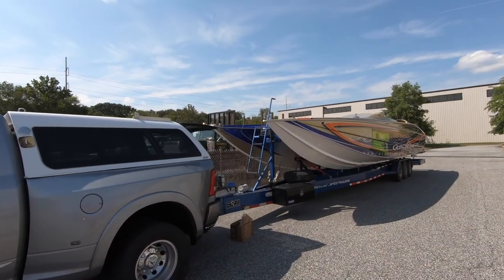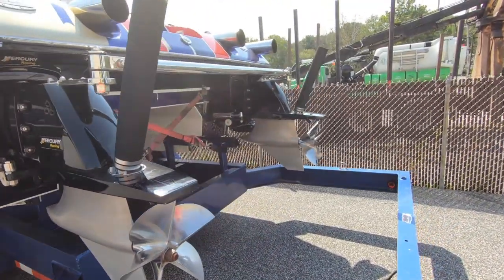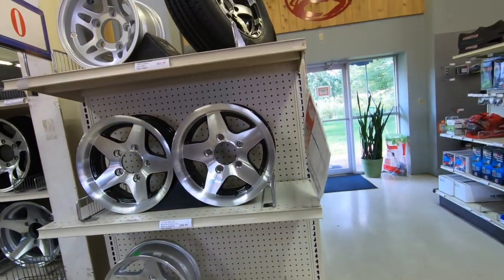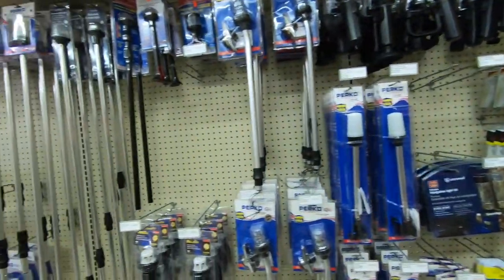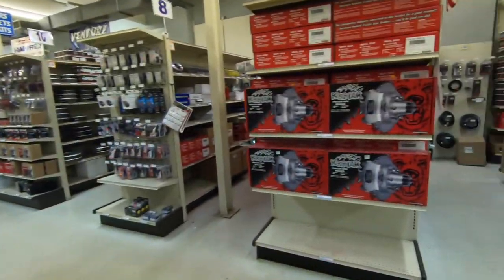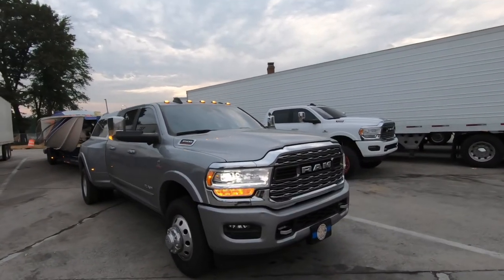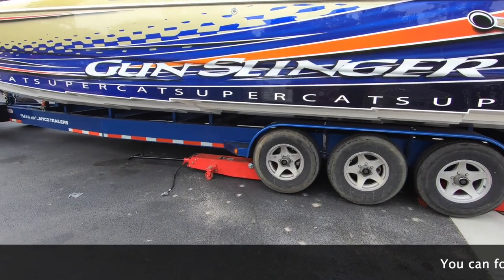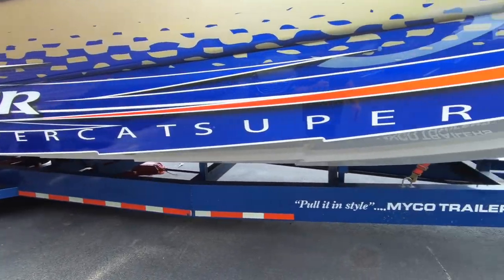DO NOT Judge A Trailer By It's Boat: Nor-Tech 3600 "Gunslinger"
During a recent transport from New Jersey to Riviera Beach, Florida I was challenged once more by a trailer that has been sitting for many years while it's boat has been immaculately maintained.  On every transport, I always ask the same questions and if you are watching this video, I hope if you own any kind of trailer... you take the following seriously.
•  The trailer's tires MUST be within FOUR YEARS of their production date.
•  Any tire older than four years old is a loophole for the insurance company.
•  Hubs when dunked will fail, always remove the center caps on wheels
•  Brakes must be maintained.
•  All wiring must be sealed with zero exposure to water, no exceptions
•  Scotch-Loks are NOT acceptable wiring connections for marine use.
•  Does your Trailer lighting should meet the "Griswald Christmas Standard?"

On this trip a couple issues came up that could have been prevented, but that is what makes Life exciting. First issue was the Dexter EOH brake actuator was not working at all, the wiring was not hooked up and the unit itself was locked. There was no battery for the EOH or safety backup as the wiring was not connected and even if it was, the safety lanyard was stuck to where it would not pull out of the mount. So I went to EasternMarine @TrailerPartsSuperStore) to get everything needed to make the trailer brakes work.

After several hours of working on the trailer, I made it just South of Washington DC and into Virginia on I-95 when the right side trailer tire let go.  As it was night time and as hard as I tried, I could not break the lug nuts loose even using a cheater bar!  So I spent the night in my truck at the rest area.  In the morning, I found a fence pipe and was lucky to find a 12-point 13/16" chrome socket that did not break while removing the lug nuts!

Now a full day behind schedule to be in Florida, I went to @DiscountTire in Henrico, Virginia and found out their computers were down, Nationwide. Their Store Manager called their local distribution center and had an employee run to get six new tires. While I was at DiscountTire waiting for tires and Davis was cleaning the wheels, I removed the hub caps and flushed each hub assembly with new @LucasOilProducts RedNTacky grease. It took two full tubes to get all the hubs filled with fresh grease.

I arrived at Discount Tire at 8am and it took until 2pm to get the tires and have everything completed.  I paid for the tires using the app and was on my way to my shop for another unplanned overnight stop since I do not typically stay at a hotel with a boat of this caliber/value.

The following day went easy as now I had fresh tires, I trusted the brakes and the hubs were fine! The boat was secure on the trailer with the amazing @MacsCustomTieDowns so I rolled on to CrackerBoyBoatWorks in Riviera Beach Florida. As you can see the rest is HISTORY and the "Gunslinger" is ready for the @FLpowerboatClub event coming up in October & November!!

At the end of this video, you can see a full throttle, 150+mph Gunslinger Fly-By pass as I was going 80mph and trying to video the insane speed by the Nor-tech3600 powered by twin 1200hp 540ci supercharged Big-Blocks!!

EASTERN MARINE:
Hydrastar Marine Surge Brake Conversion Kit

Thank You for stopping by my Channel taking your time to watch my videos and PLEASE, share your comments!!  I enjoy getting feedback and look forward to answering all questions!!